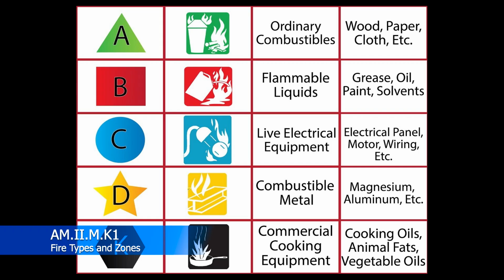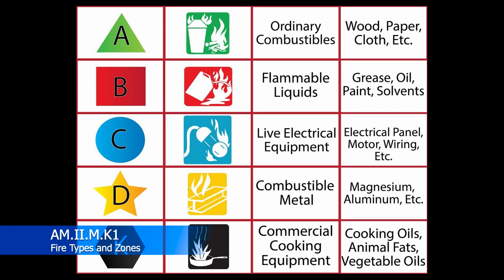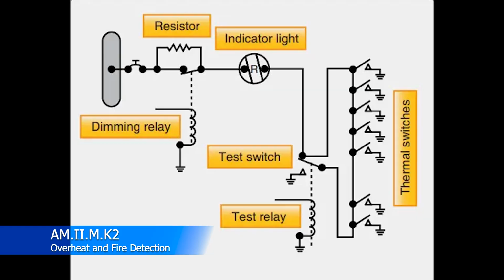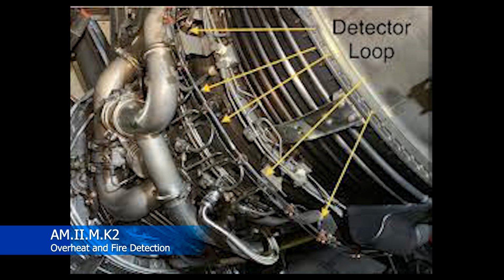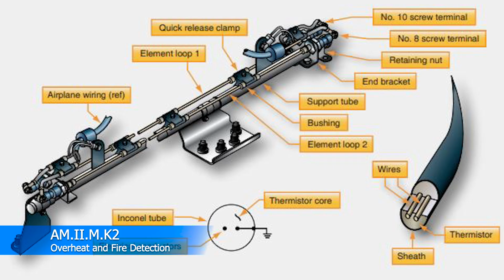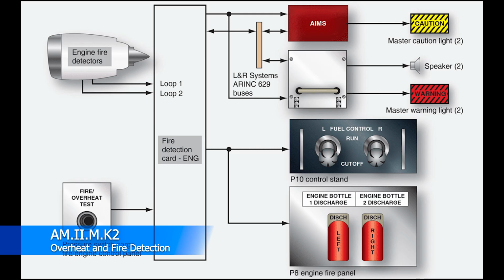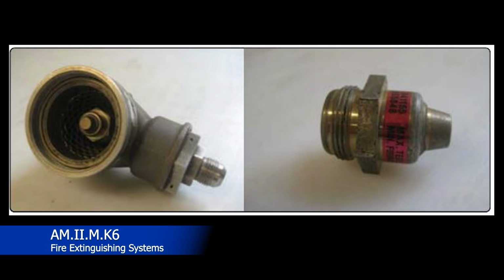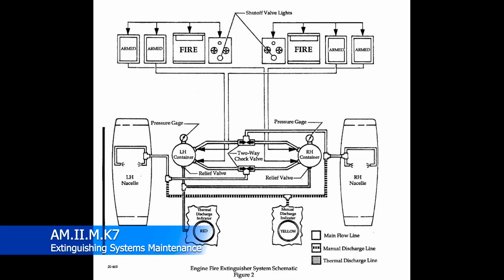Fire Protection Systems 1347.01.03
In this video we talk about fire detection and extinguishing systems that are available on aircraft.

00:00-17:27 AM.II.M.K1 Fire Types and Zones
17:27-26:39 AM.II.M.K4 Carbon Monoxide Systems
26:39-43:22 AM.II.M.K2 Overheat and Fire Detection
43:22-47:06 AM.II.M.K3 Fire Detection Maintenance
47:06-51:10 AM.II.M.K5 Fire Extinguishing Agents
51:10-57:43 AM.II.M.K6 Fire Extinguishing Systems
57:43-1:00:00 AM.II.M.K7 Extinguishing Systems Maintenance